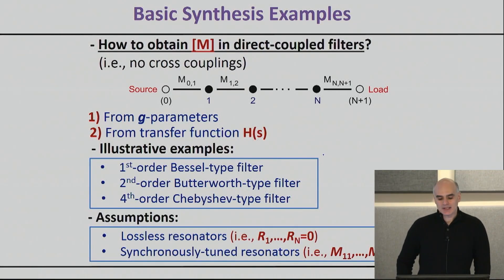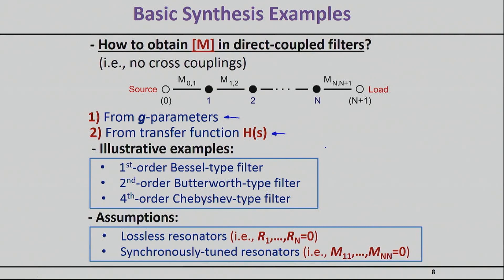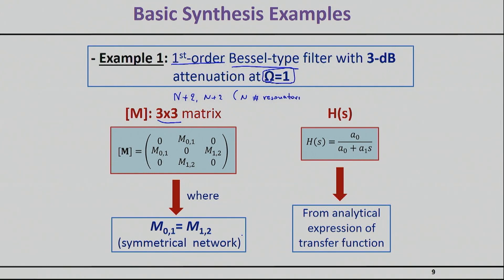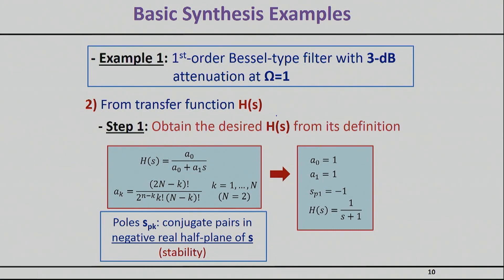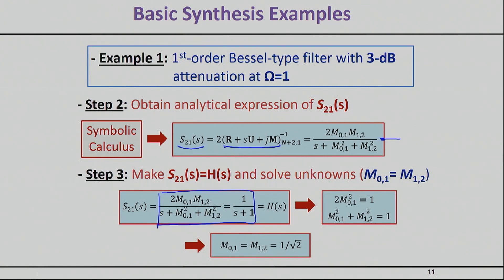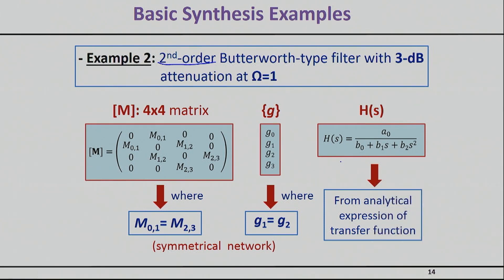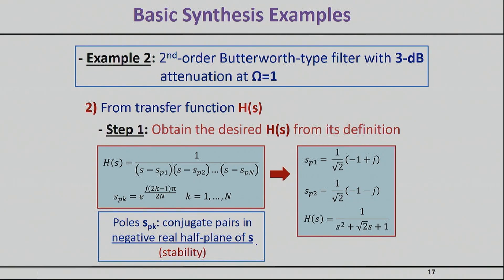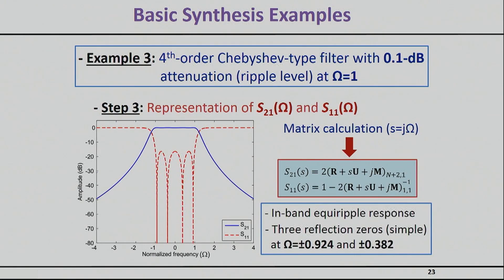RF/Microwave Filters | Lecture 24 - Basic Synthesis Examples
Join Dr. Dimitri Peroulis of Purdue University in this lecture as he walks through some illuminating examples of filter synthesis. The lecture begins by calculating the coupling matrix for each filter before moving on to deduce its topology. The first example reviewed is a first-order Bessel-type filter with 3-dB attenuation. Next, we look at a second-order Butterworth-type filter. Both of these filters are synchronously tuned and only contain direct couplings. The third example presents a more complex scenario - a filter with two resonators and a coupling between them, requiring a more complicated coupling matrix with cross-couplings.